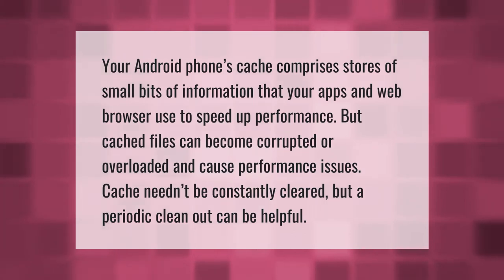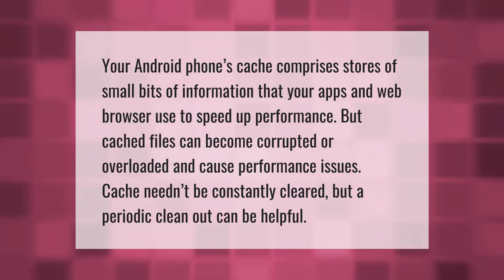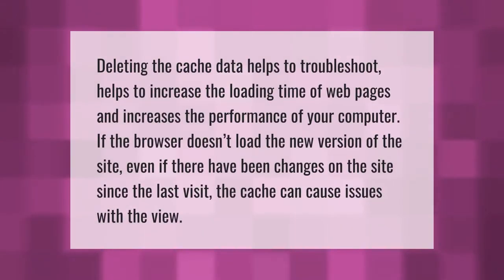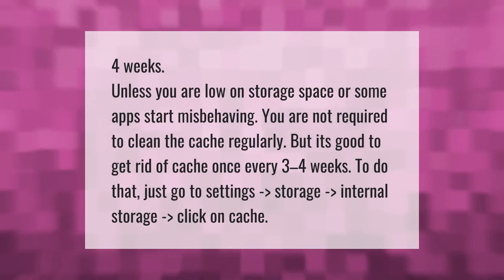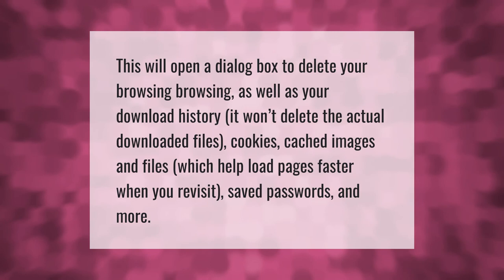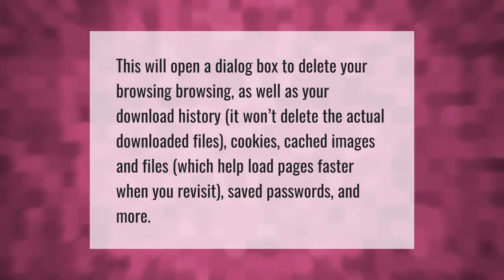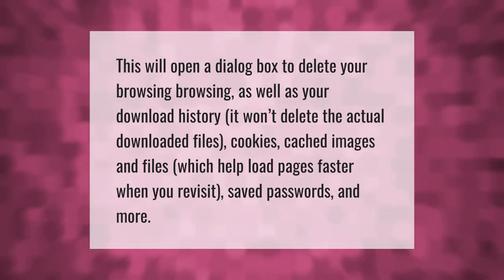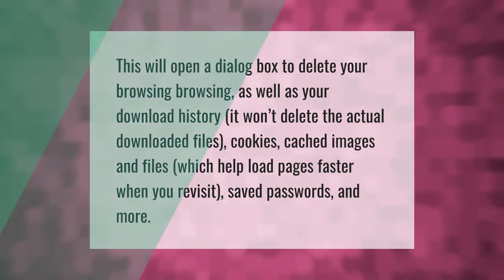Is it safe to clear cache?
00:00 - Is it safe to clear cache?
00:38 - Why should I clear my cache?
01:07 - How often should I clear my cache?
01:37 - Will clearing cache delete history?

Laura S. Harris (2021, May 22.) Is it safe to clear cache?
    AskAbout.video/articles/Is-it-safe-to-clear-cache-247390